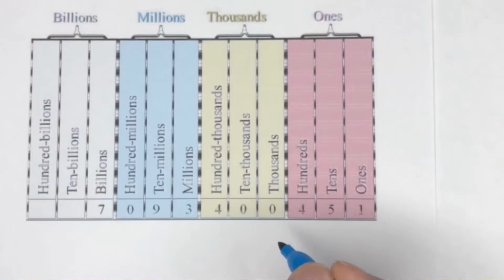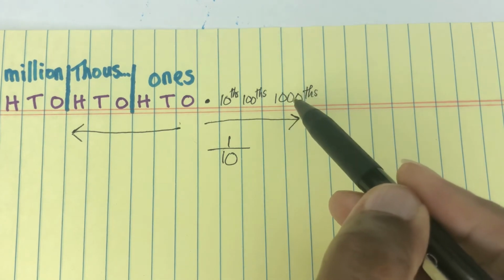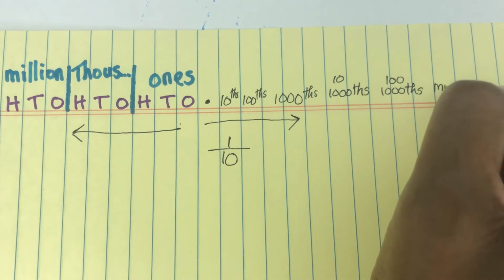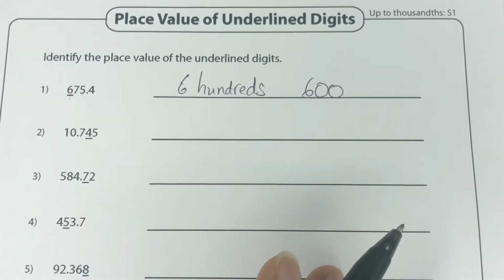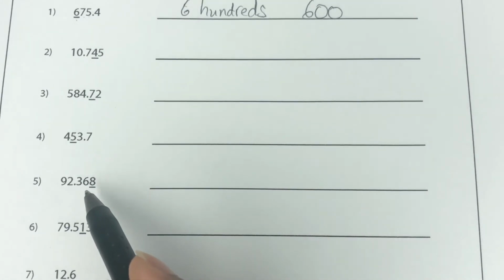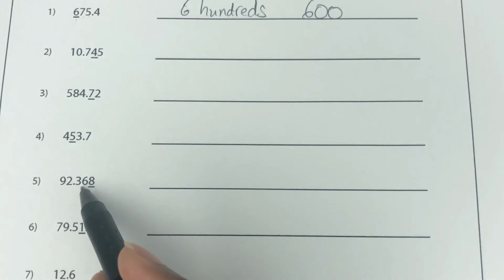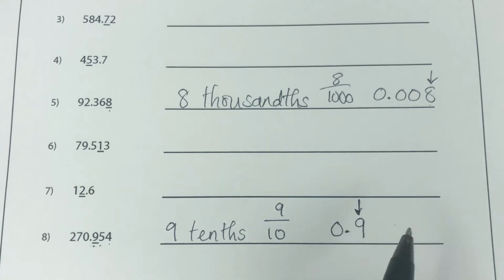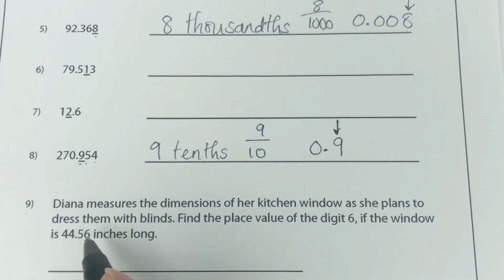Explaining Decimal Place Value Thoroughly!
When explaining decimal place value, it has to be broken down with the whole number parts included. To get a better understanding of the value of the decimal, the place value has to be explained demonstrating how much it’s worth. In this video, I do just that!  It’s not worth explaining without examples, so watch as I thoroughly explain that decimal place values are less than 1 and are therefore fractions!

In case you missed it, the video below investigates the patterns of the place values to the left of the ones place...
Video:  Investigating Place Values and Patterns!

Music Artist:  Harmony
Song:  It’s Like Everyday
Publishing:  Jack Russell Music Ltd.

FAQ:
London, England 🏴󠁧󠁢󠁥󠁮󠁧󠁿
•Where are your parents from?
Jamaica 🇯🇲
•Are you married?
Yes
•Do you have children?
Yes